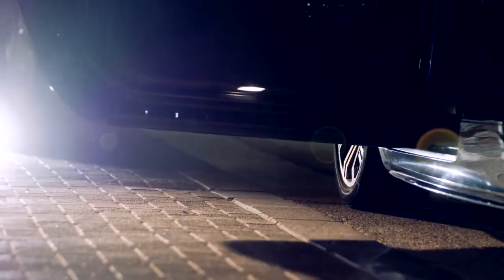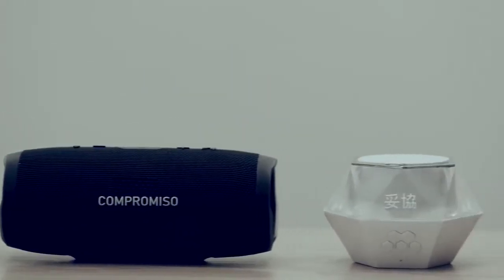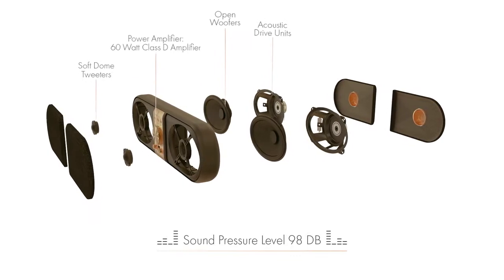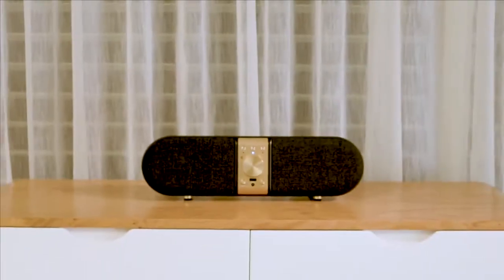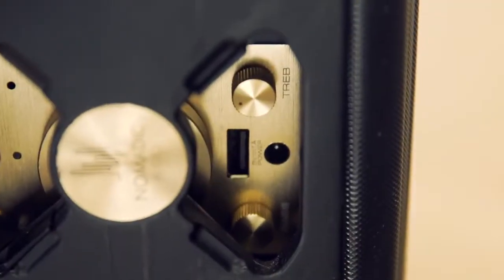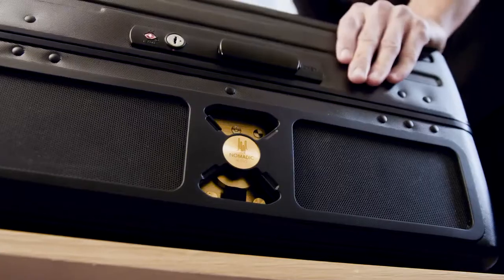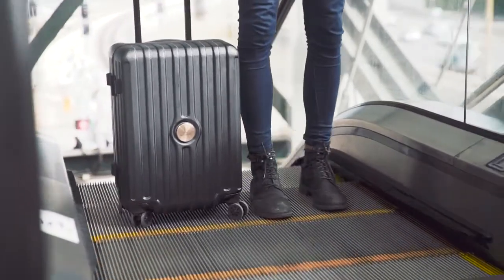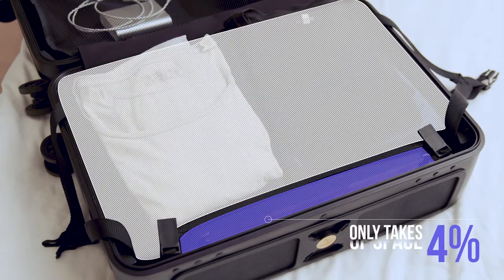Nomadic Audio Speakase - Massive Hi-Fi speaker for travelersNomadic Audio - Smart Luggage| Indiegogo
Nomadic Audio Speakase - Massive Hi-Fi speaker for travelers

Nomadic Audio - Smart Luggage For Travel and Music | Indiegogo

Nomadic Audio - Smart Luggage For Travel and Music
Revolutionary BT speaker integrated in functional carry-on suitcase = powerful HiFi quality speaker

A revolutionary Bluetooth Speaker that integrates with a functional carry-on suitcase for a powerful Hi-Fi quality portable loudspeaker
"One of the 5 hottest products for 2018" - Forbes
"The Nomadic is two thing in one..." T3 ME magazine